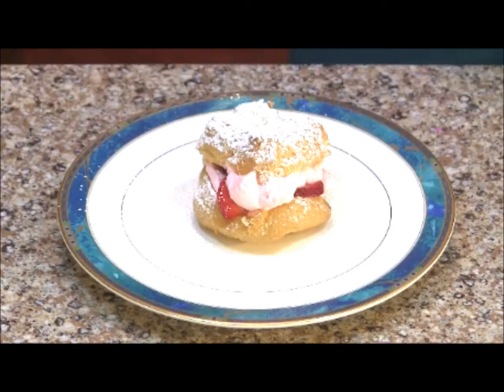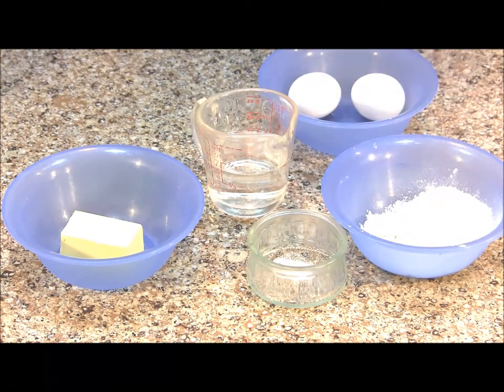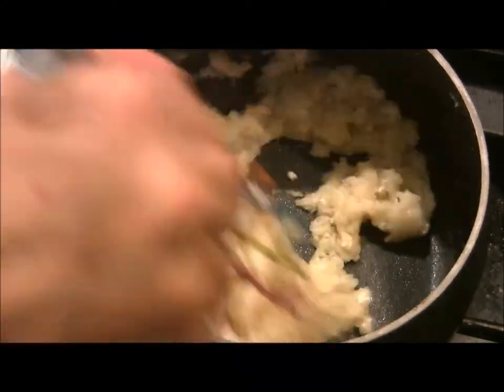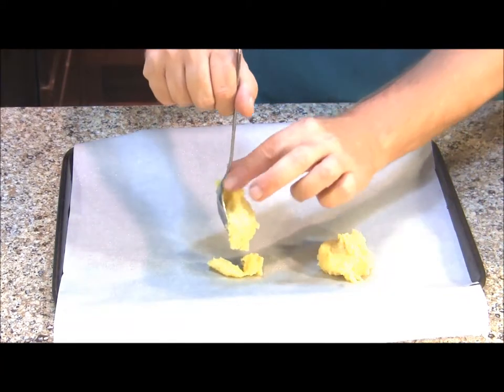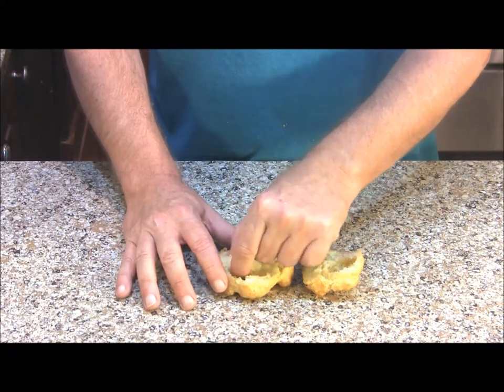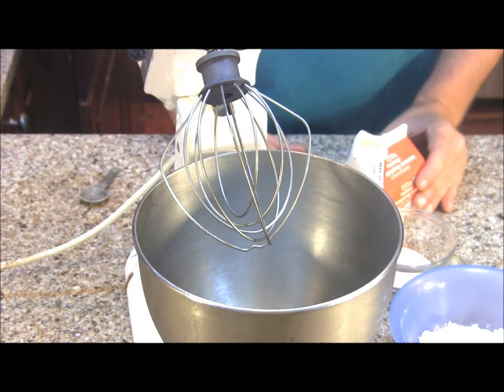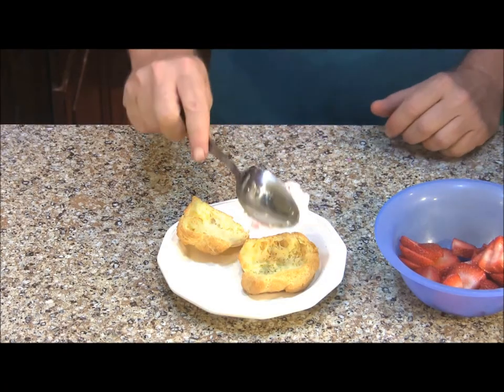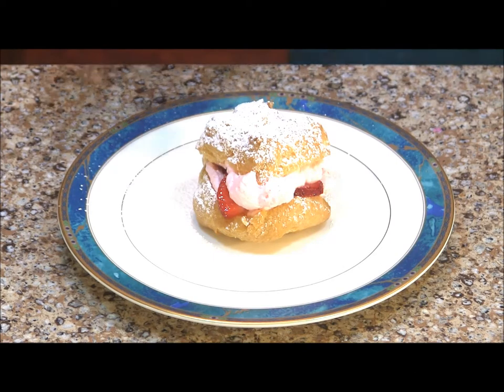Easy Homemade Strawberry Filled Cream Puffs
How to make cream puffs filled with fresh strawberries and a strawberry flavored whipped cream.  They are so simple to make and delicious! Great for the hot summer or anytime. (Ingredients listed below,  Makes 6 large cream puffs)

Ingredients:
1/4 cup butter
1/2 cup all purpose flour
1/4 tsp. salt
1/2 cup water
2 eggs
Fresh sliced strawberries

1 cup whipping cream
1/4 cup powdered sugar
2 tbls. strawberry Jell-O